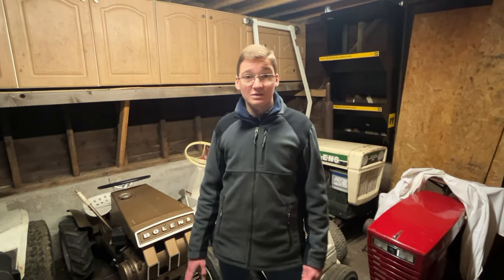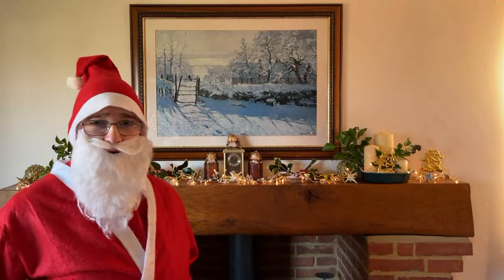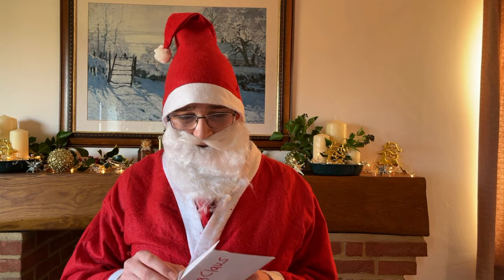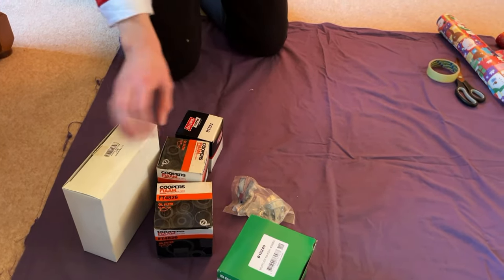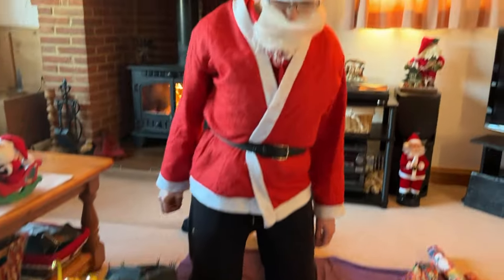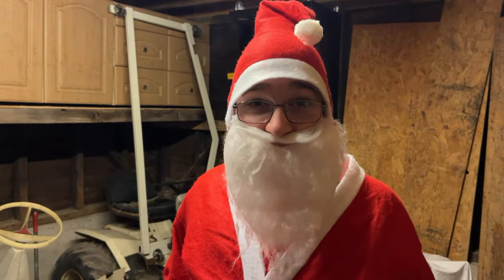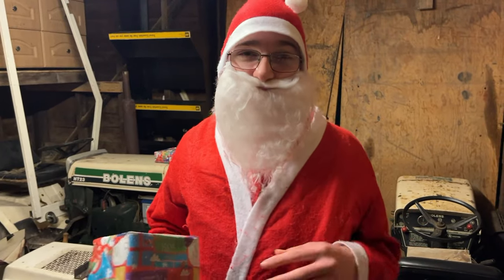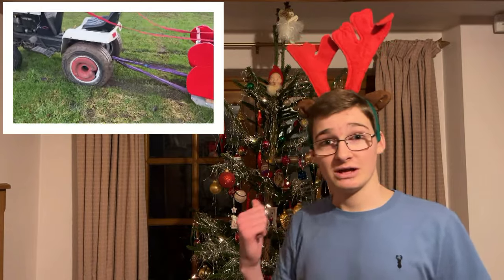Garden Tractor Boy Christmas Special - 2023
Today's video is our Christmas special. The cameraman and I encourage the tractors to write Christmas letters to Santa and then we follow the journey Santa makes on the big day...

We would like to wish everyone a Merry Christmas and a Happy New Year!

Please note. All filming with powered equipment was undertaken safely.

Episode 281